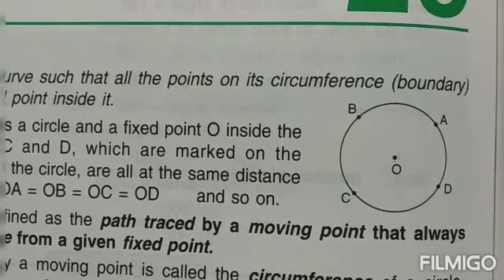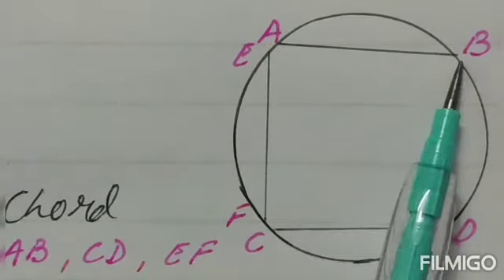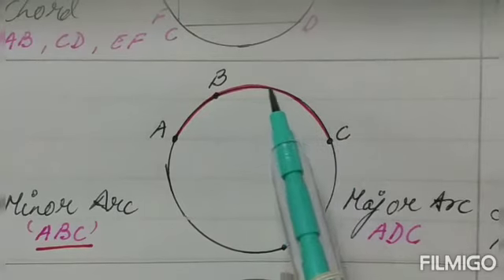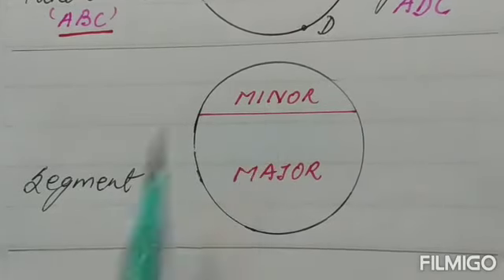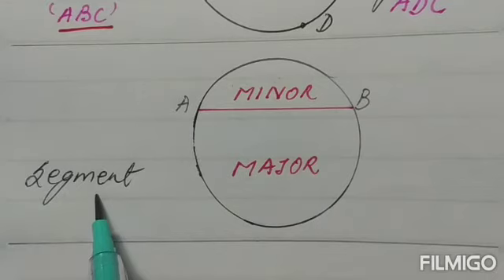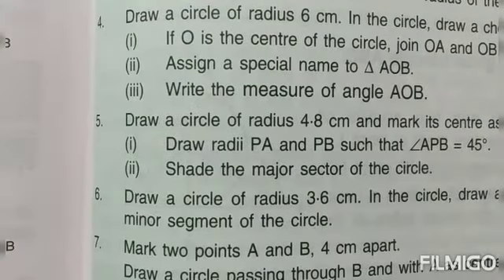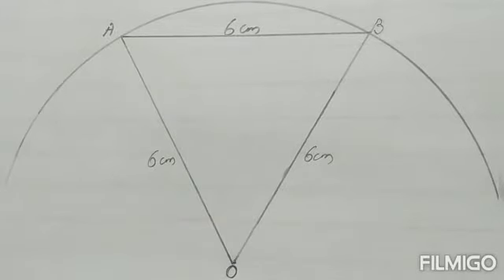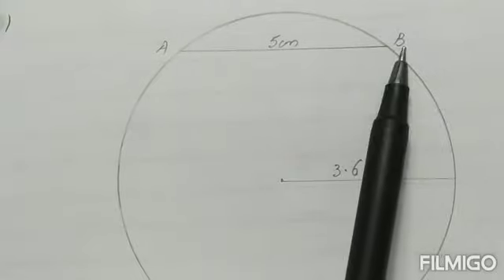Circle|Class 6|Maths|lesson 29|Introduction and ex 29 A|Assistance by Mrs D Nandan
Lesson The Circle Class 6 Maths
Text book Concise Mathematics for ICSE class 6

In this video you will learn about different terms related to Circle
Radius, diameter, chord,segment, tangent etc

For more such videos and many more on Physics, chemistry, biology and maths click on to my channel.